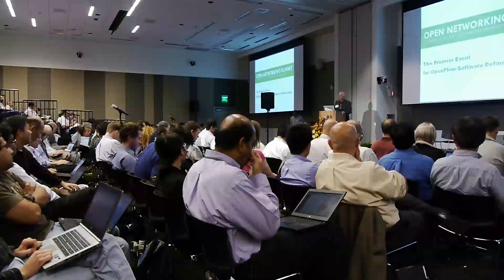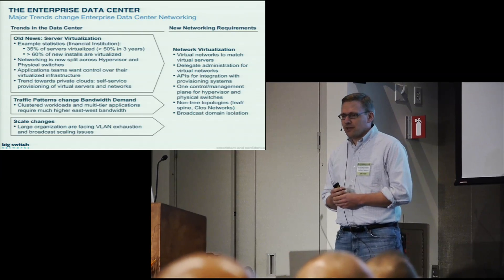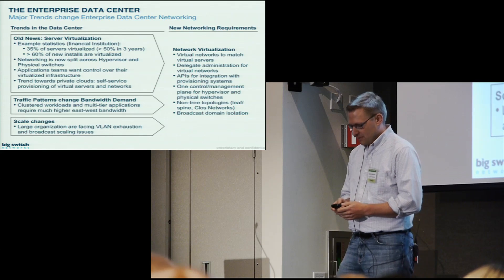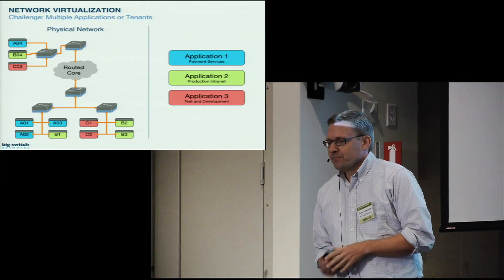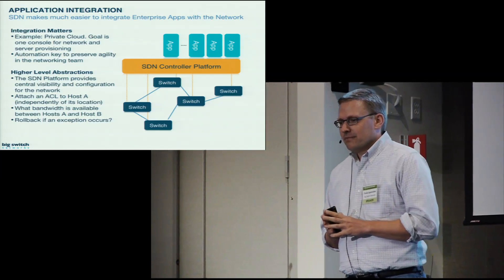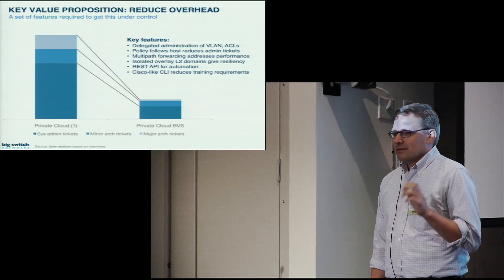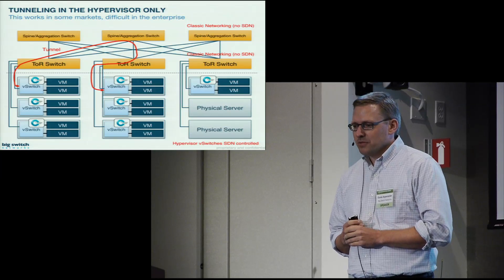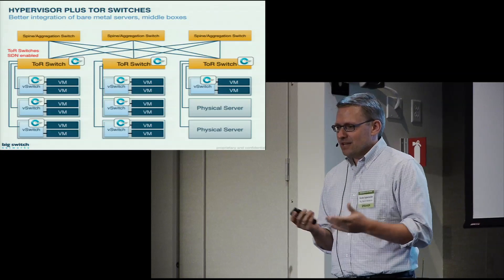Network Virtualization for the Enterprise Data Center - Guido Appenzeller